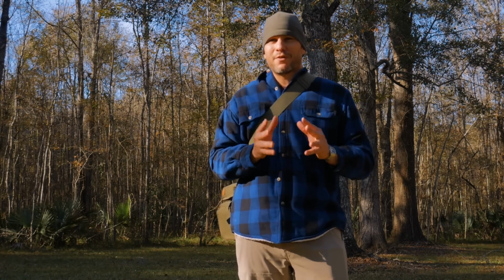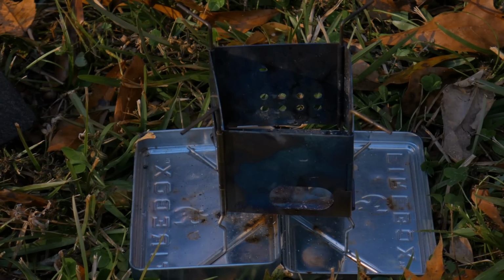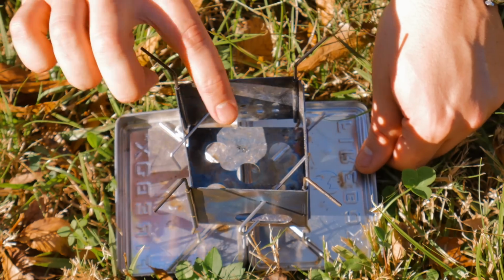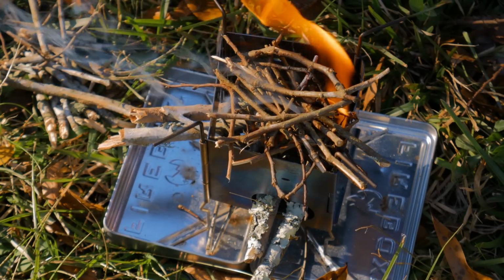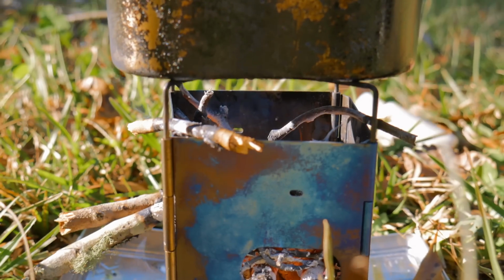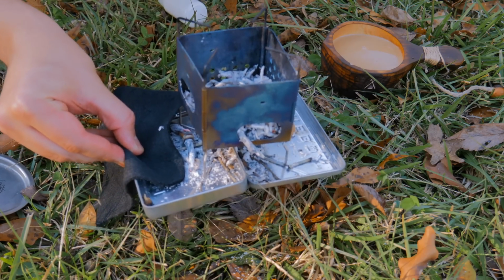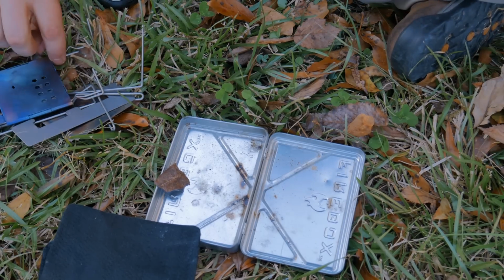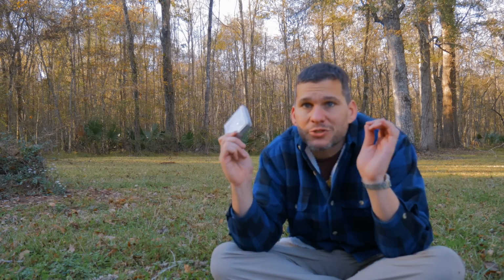Is the TITANIUM Firebox Nano Worth the MONEY?!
It's stove time again, and this time it is a very popular stove that I wanted to discuss my opinion on.  Do I like it?  Check it out!

Gear Used in This Video:
Firebox Titanium Nano with X-Case
Procamptek Fireplugs
Pathfinder School Canteen Cook Kit